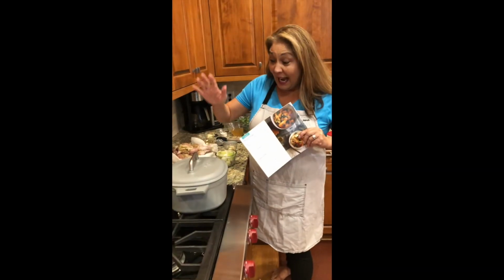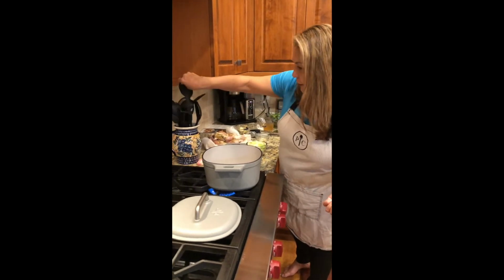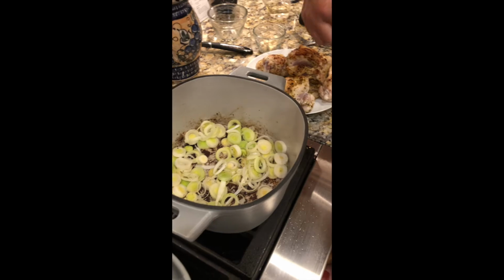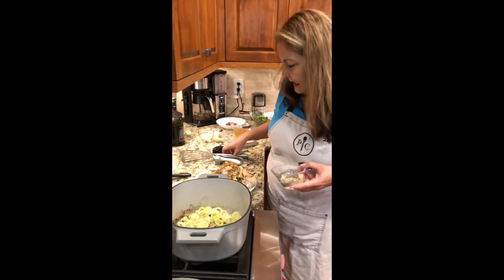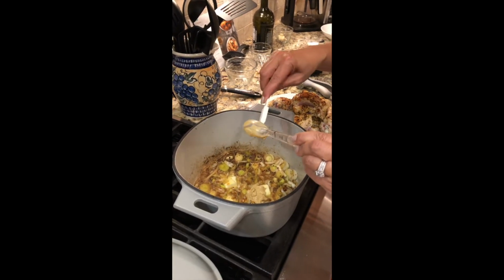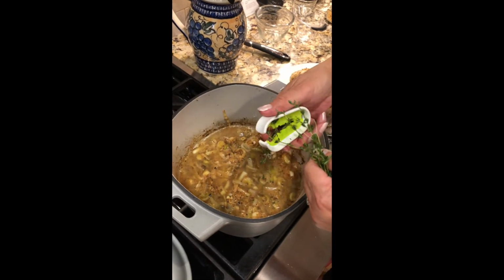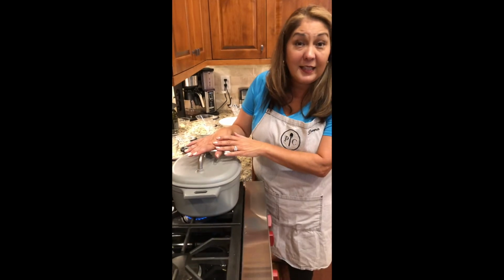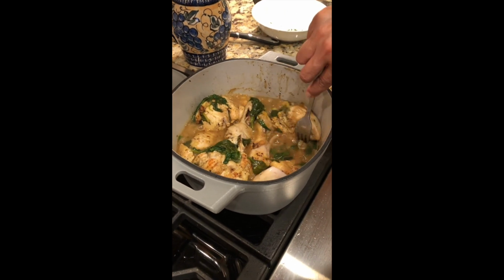Braised Chicken in the Enameled Cast Iron Dutch Oven